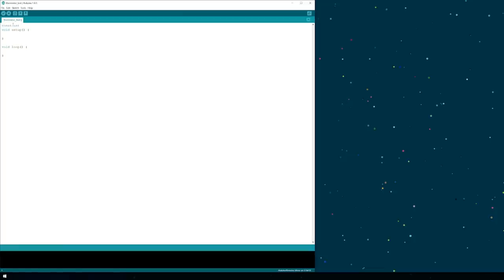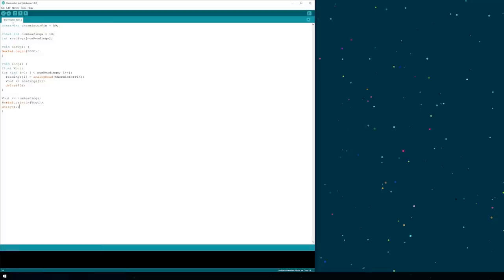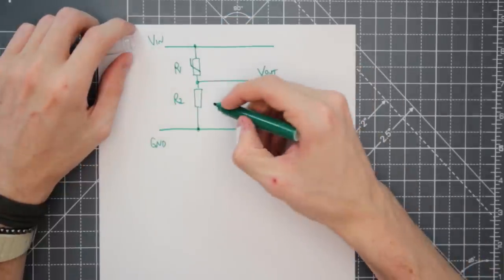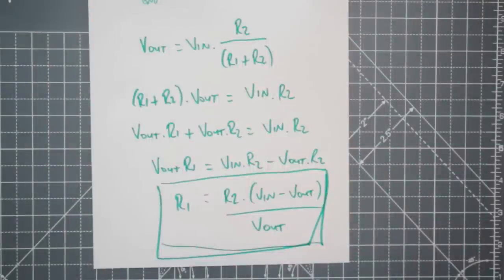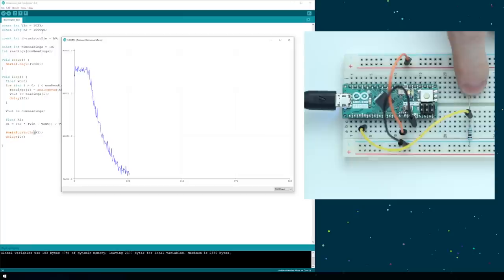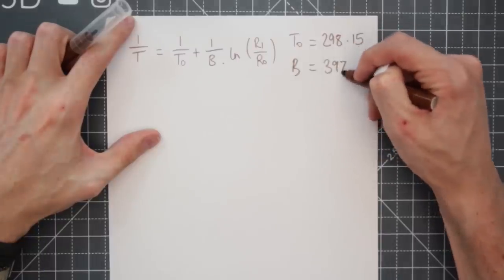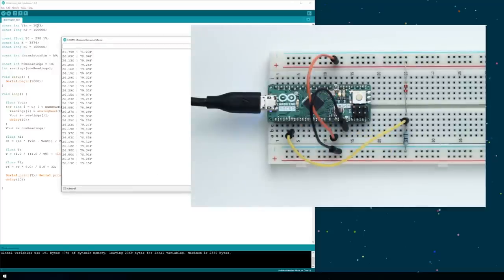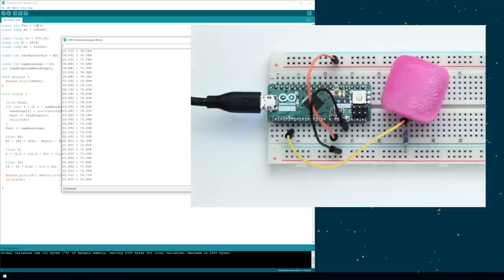Make Your Own Thermometer! - The Learning Circuit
DaftMike builds a thermometer using an Arduino and a thermistor.  He’ll write some Arduino code, build a circuit, and then convert the values into a temperature reading.  He’ll use an NTC thermistor as a sensor, a breadboard, wire, and a 100K resistor.

He’ll use an Arduino Micro because it plugs directly into the breadboard but you can use any Arduino you like for this. He uses wire to connect 5 volts to the top power rail and ground to the bottom power rail. There are usually multiple ground pins (marked ‘GND’).  You can connect to any of these.  He connects the thermistor to 5V and in the same column he connects the resistor to ground.  It doesn’t matter which way around these components go, they work either way.  Finally, you connect midpoint to analog pin p0.   You can now write some code.
He names the thermistor pin and sets up an array to store a bunch of readings so that you can take an average to sort out the data.  He uses a line to set up the serial monitor.  In the main code he declares the output as a float and then uses a for loop to calculate the average.  A thermistor reading is stored in the array, added to a running total, and then delayed for a while to give the ADC a chance to settle before it runs through the loop again.  ADC stands for analog to digital convertor.  It converts voltage on the analog pin into a discrete signal.  Outside that loop, the code divides the running total by the number of readings to get an average.  You can then print it to the terminal.
DaftMike gives a diagram of the circuit. It’s a voltage divider where R1 is the thermistor and R2 is 100K. The equation for voltage dividers is Vout = Vin *R2/(R1+R2).  Vout is what we measured in the code, Vin is 5 volts, R2 is 100K, and R1 is what we are solving for.